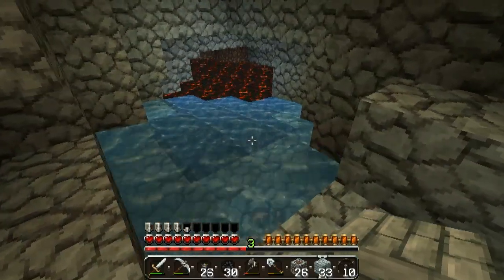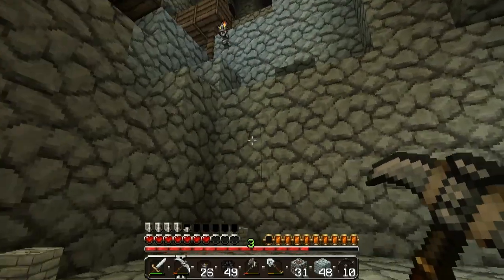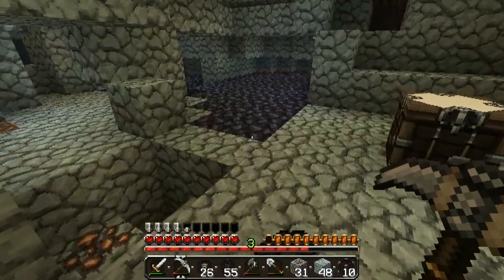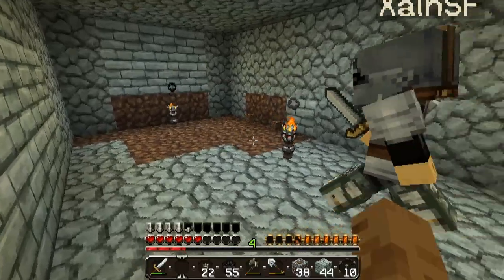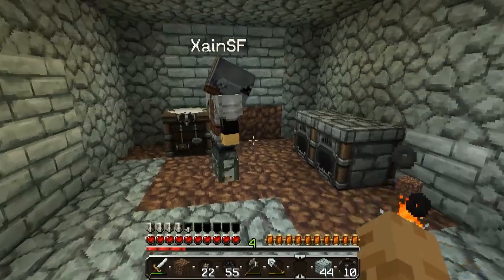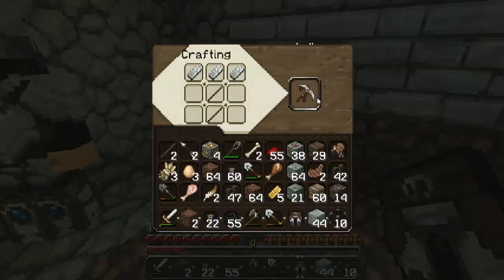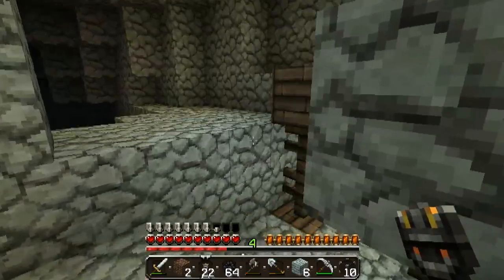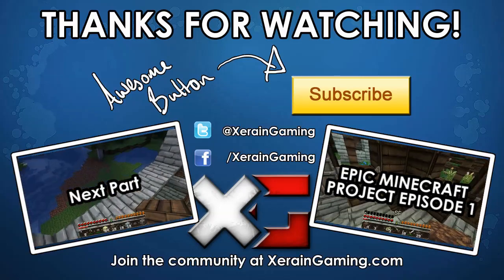EPIC MINECRAFT PROJECT - Part 21: A New Idea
We decide to start fresh on a new project! It's been a while since we've worked on a new Minecraft project like this, we hope you enjoy!